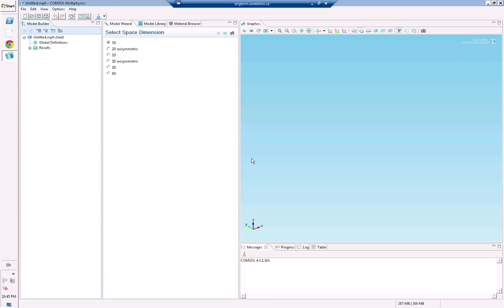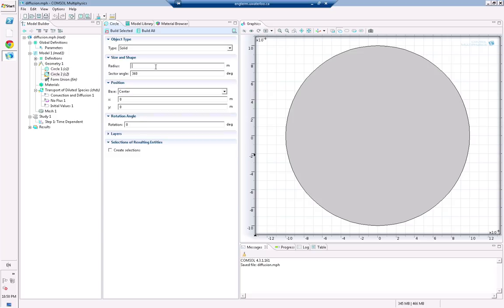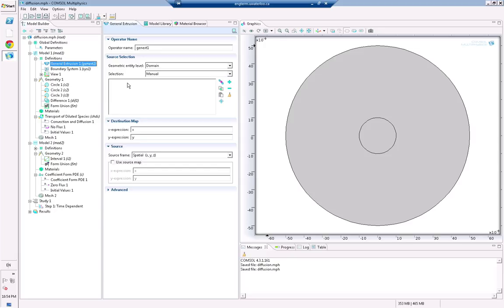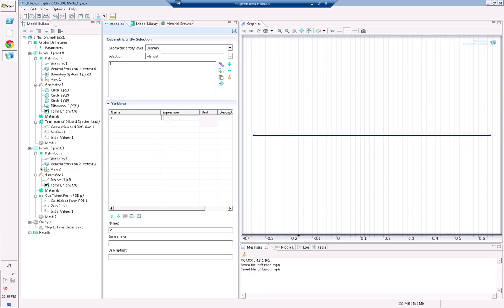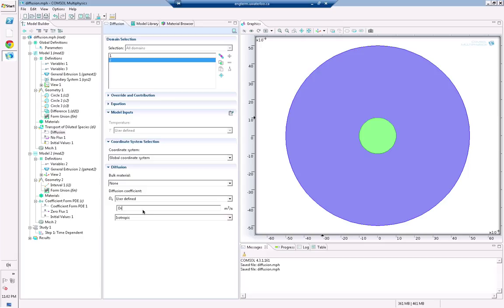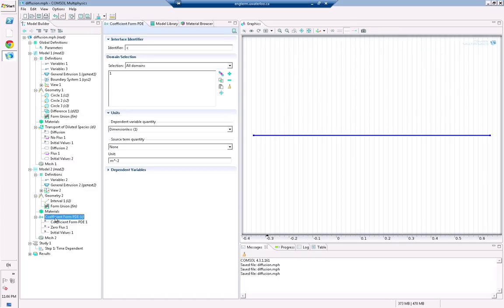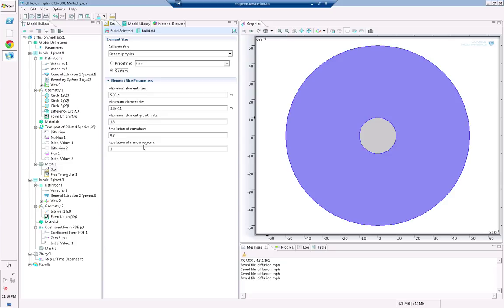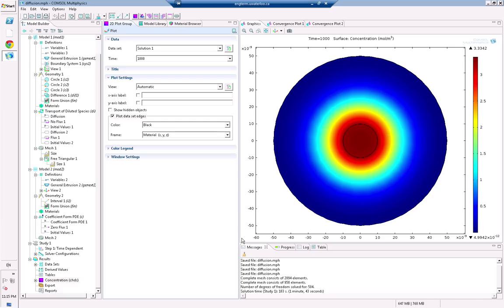NE-336 Lab 5 Tutorial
University of Waterloo NE-336 Prof. Luis Ricardez-Sandoval, Lab 5 Tutorial
By: Shabnam Rasoulian